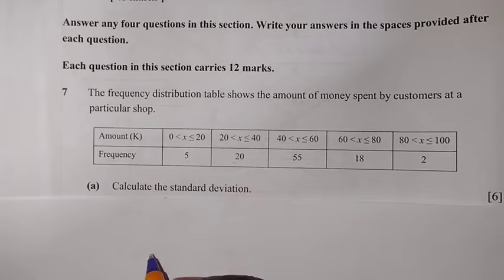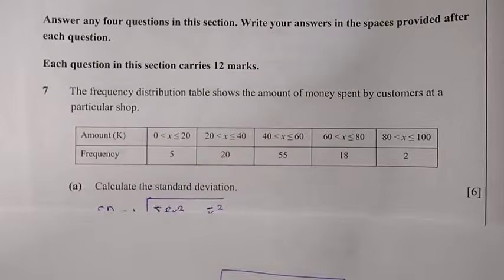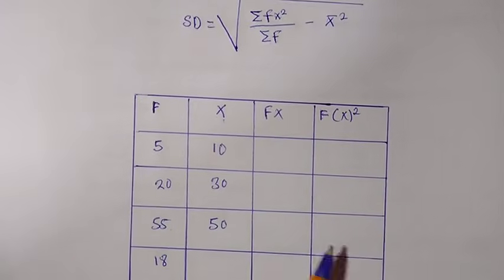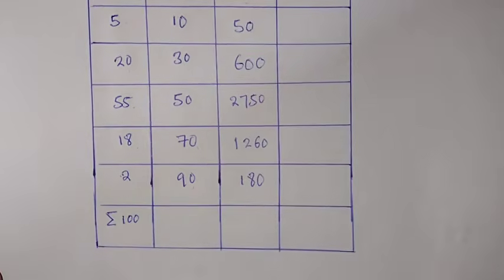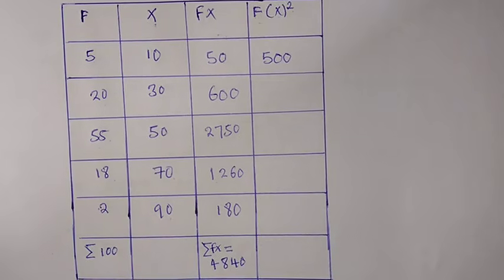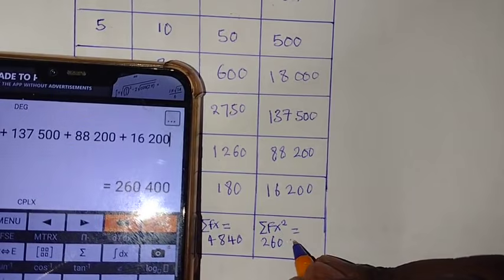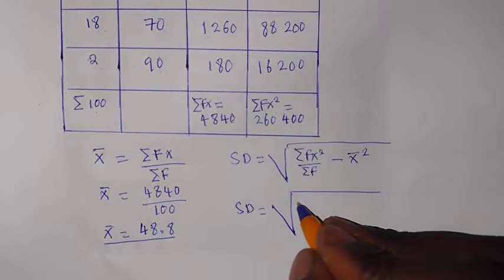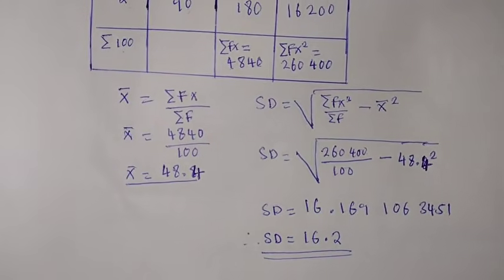2025 MATHEMATICS PAPER 2 GCE Q7 | STANDARD DEVIATION| USING A TABLE METHOD